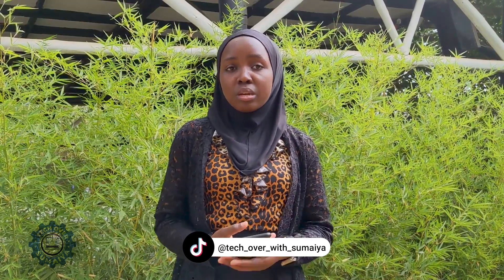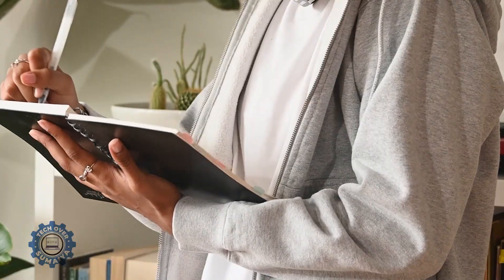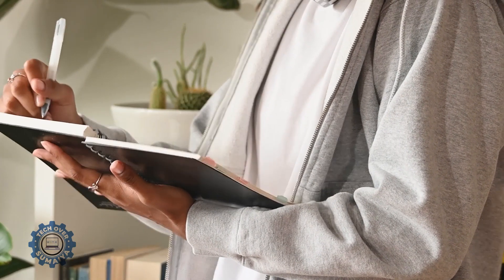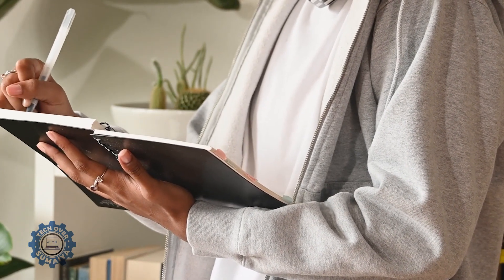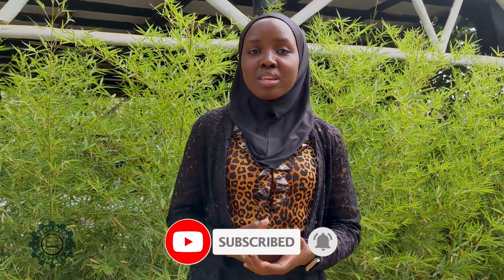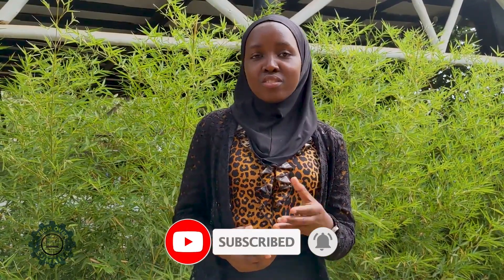Essential Items you should carry to a tech event. | Tech Event MUST have👌techevents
🎥 Editor: Special thanks to @Topnotch-Media   for their exceptional skills in editing this inspiring interview! 🙌

About me :
😌I'm Sumaiya Nalukwago, a tech content creator with a passion for inspiring more people to pursue careers in tech.
I share valuable insights and tips on navigating the non-coding side of technology.
 I also serve as a  community 👥lead for Google Women Techmakers Mbarara & GDG Cloud Mbarara. I'm committed to empowering more women in the industry.

When I'm not geeking out over tech, you can find me serving my community as a Rotaractor or indulging in my love for reading 📚 and travel 🌍 🧳.